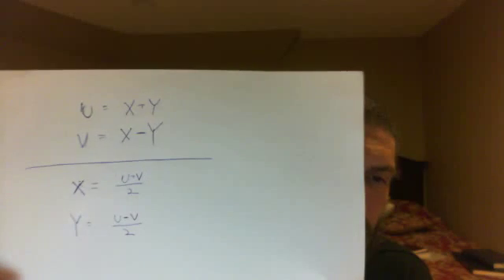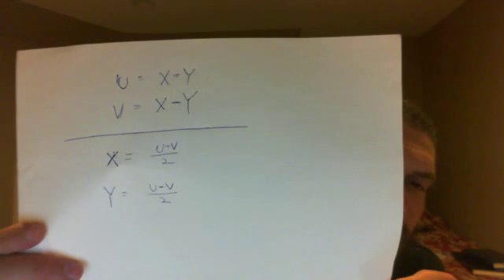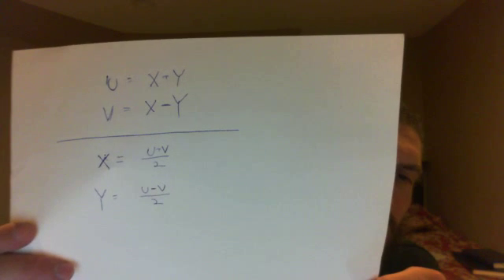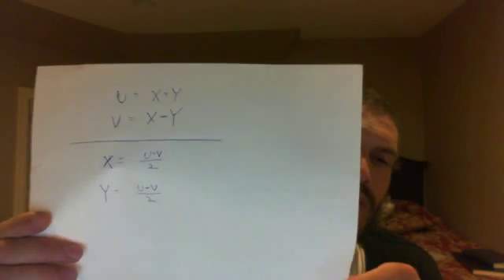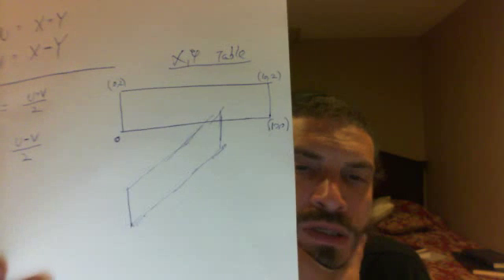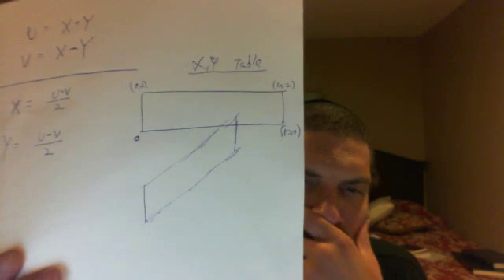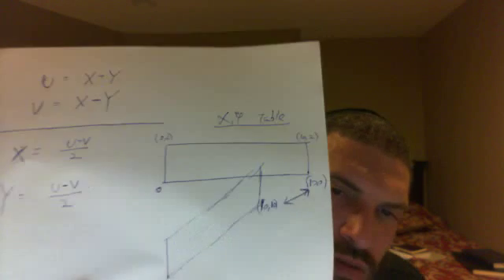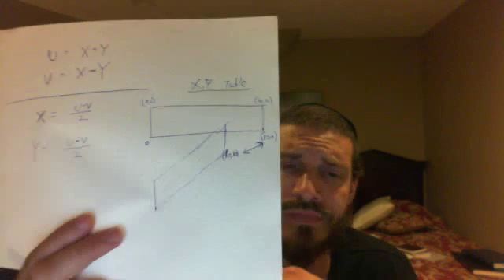more about applesauce and transformations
a very cute and concrete explanation about jacobian transformation